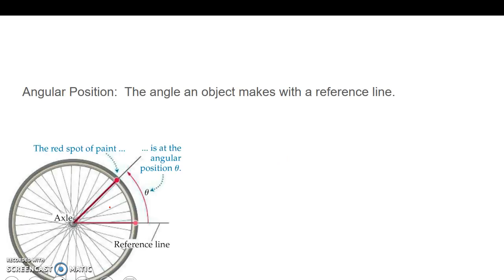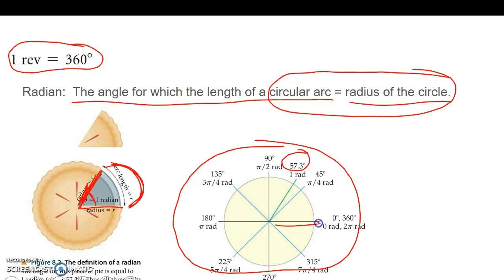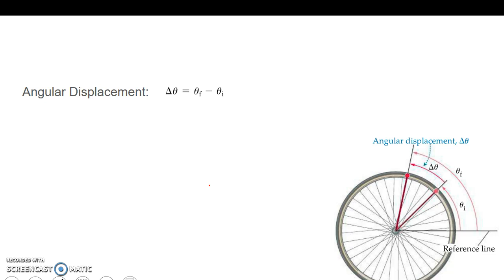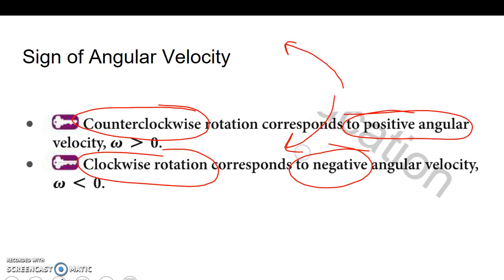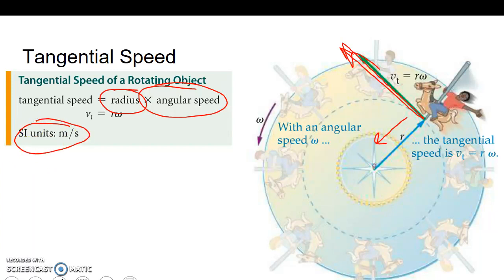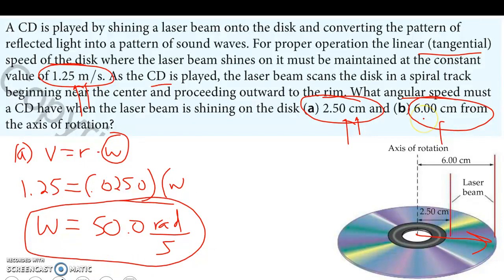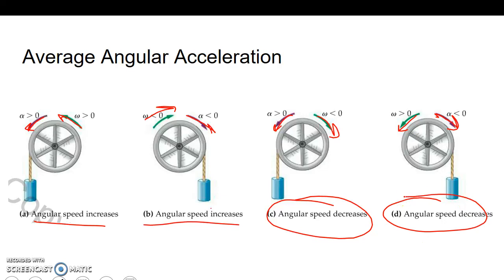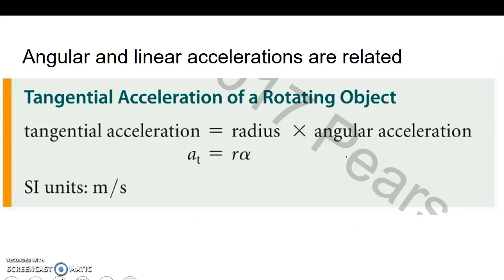Describing Angular Motion